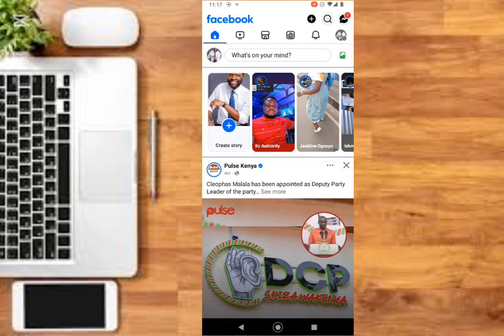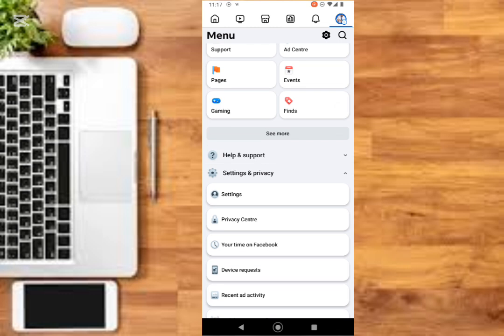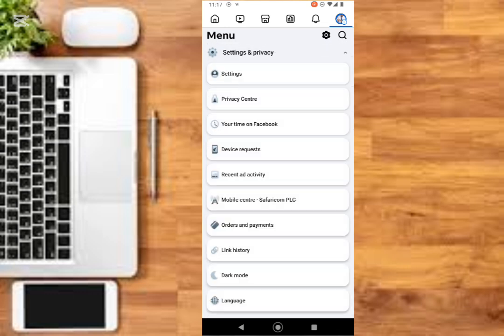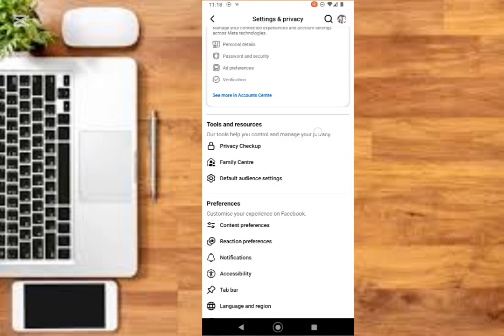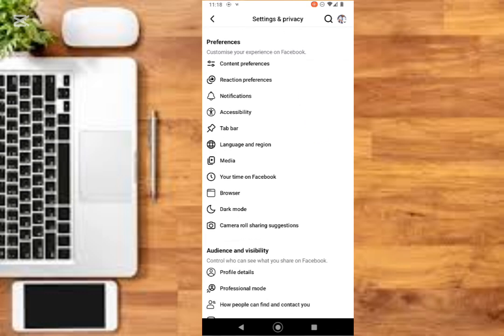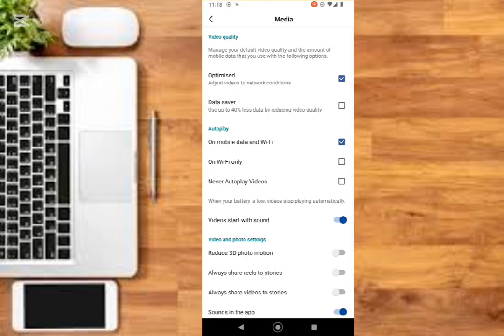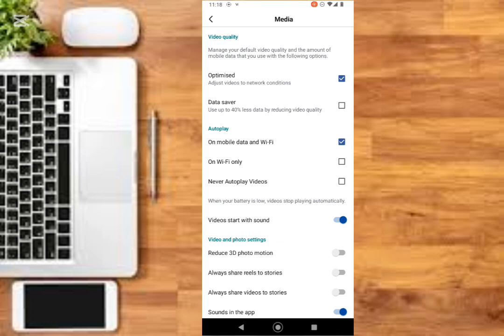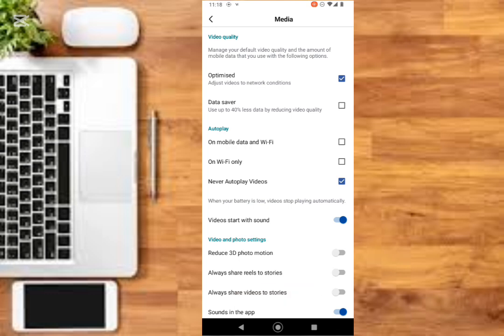How to Turn Off Auto-Playing Facebook Videos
Tired of videos auto-playing every time you scroll through Facebook? In this quick and easy tutorial, I’ll show you exactly how to disable Facebook auto-play videos on your Android, iPhone, and desktop. Stop wasting your data and enjoy a smoother browsing experience today!

In this video, you’ll learn:

How to stop Facebook videos from auto-playing on Android

How to turn off video auto-play on Facebook for iPhone

How to disable auto-play videos on Facebook desktop